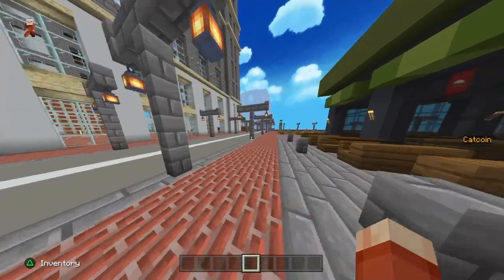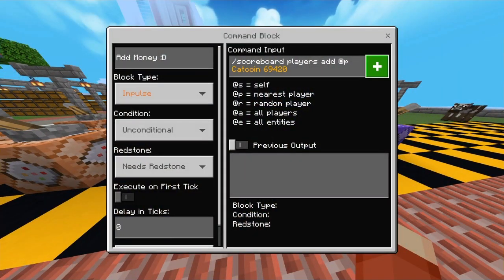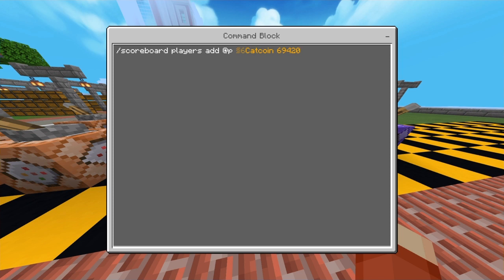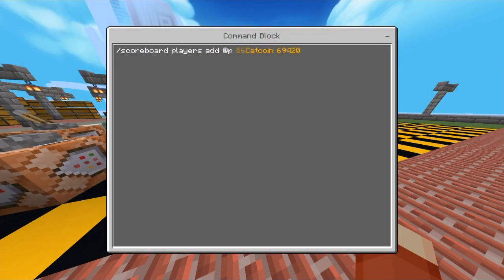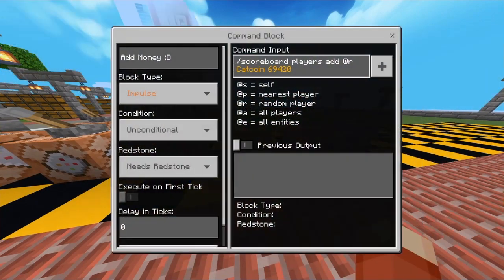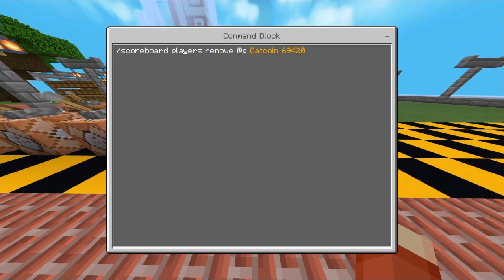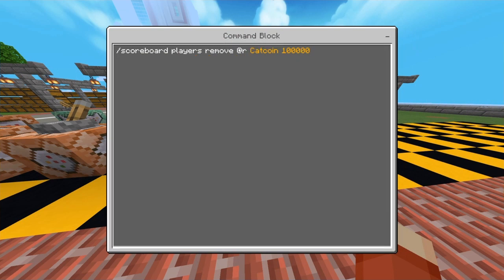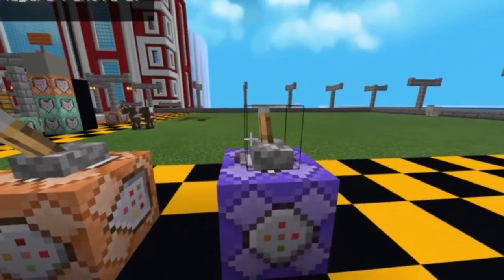Minecraft Bedrock - How To Add & Remove MONEY/POINTS!! - PS4, MCPE, Xbox, Windows 10 & Switch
Today for episode eight of our series teaching people Commands They Need To Know we are going to be going over How To Add & Remove MONEY/POINTS!! Using Command blocks for Minecraft Bedrock Edition PS4 / MCPE 📱 1.16 Pocket Edition / Xbox One / Windows 10 & Nintendo Switch, enjoy.

💬Full Commands In Text Form:
“/scoreboard players add @p (Scoreboard name) 69420”
“/scoreboard players remove @p (Scoreboard name) 69420”
"@s = self"
"@p = nearest player"
"@r = random player"
"@a = all players"
"@e = all entities"

✔️PlayStation PSN: Catmanjoe2020

✔️Xbox Gamertag: CatmanjoeYT

⏱️Timestamps⏱️
0:00 - Intro 🔥
0:08 - How To Add & Take Away MONEY/POINTS!! :D
0:56 - How To Add MONEY/POINTS
1:40 - What Does Using @s @p @r @a @e Change??
2:07 - How To Remove MONEY/POINTS
2:26 - How To CRASH YOUR ENTIRE ECONOMY.. :O
3:06 - The End. :(
3:30 - Outro :3